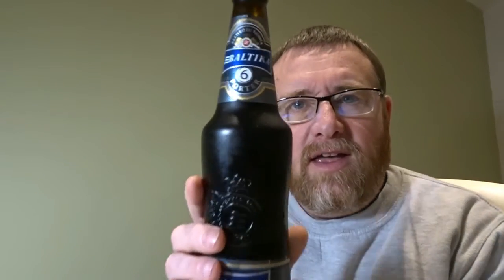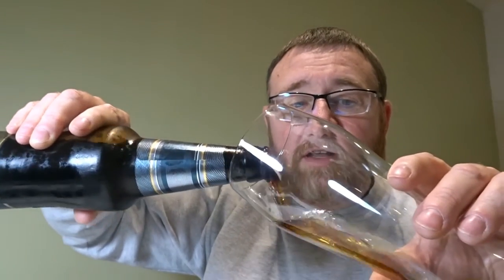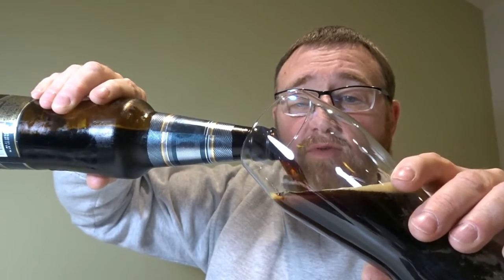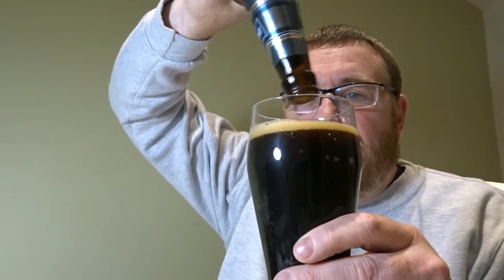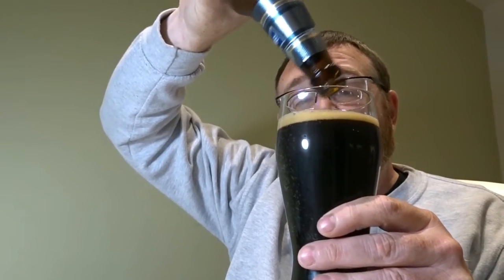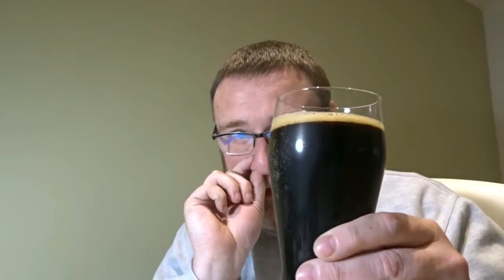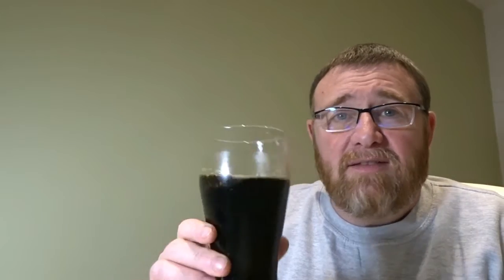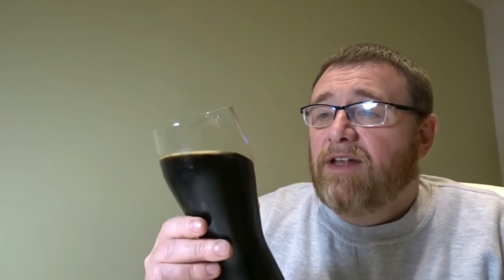Baltika No6 Russian Porter Review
Today we are reviewing a Russian Porter from Baltika. This is a beer I was looking forward to reviewing. Was my excitement justified!